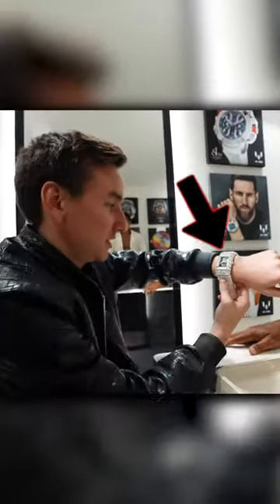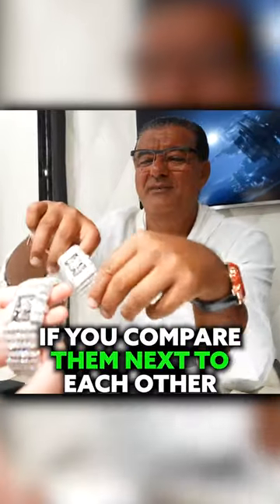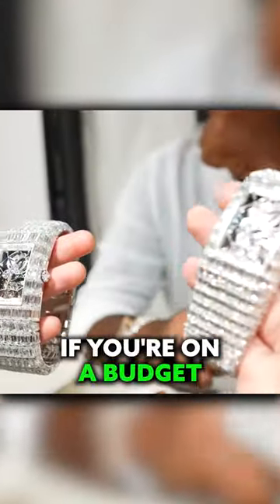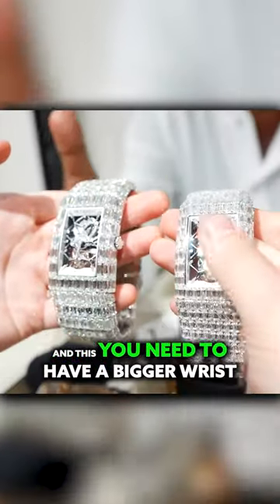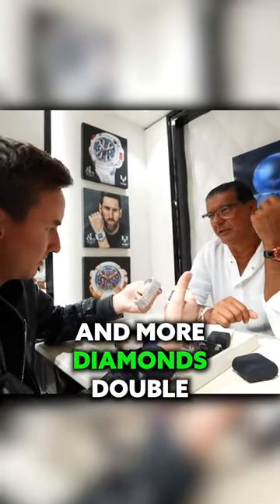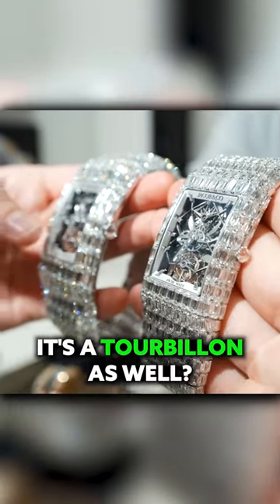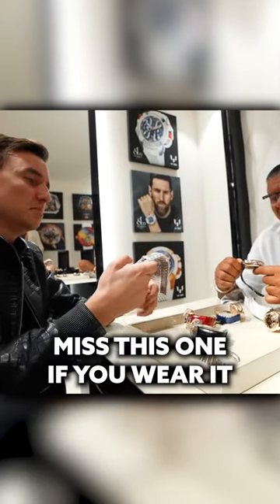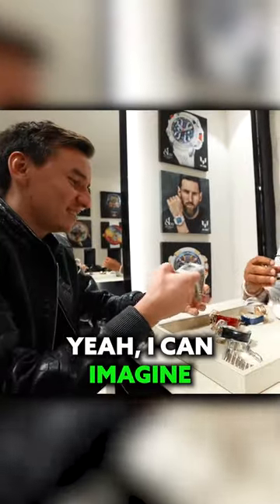$7m Jacob & Co Watch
3.5 years ago I worked in a supermarket in Sweden. Today I’m driving my McLaren to the store to say hi to my friend and old colleague 😃

🔥 Watch the full vlog at @CarlRunefelt 🔥